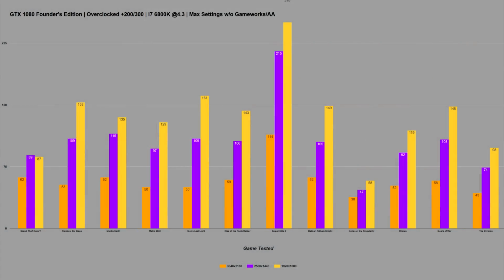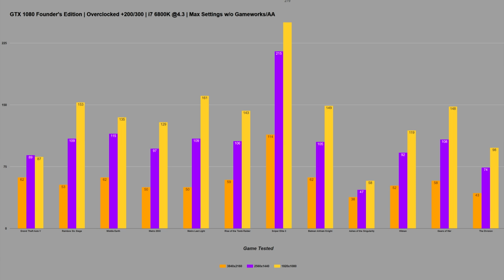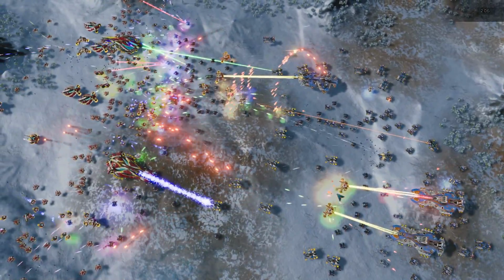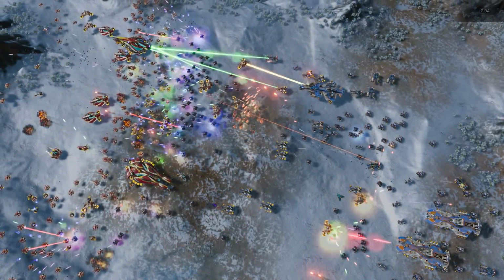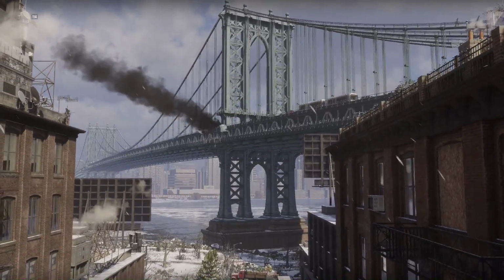GTX 1080 at 1080p | OVERKILL BENCHMARK TESTING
Is the GTX 1080 overkill for 1080p 144hz gaming?